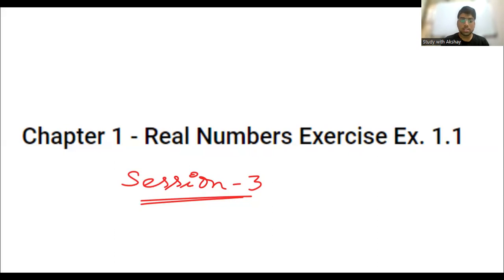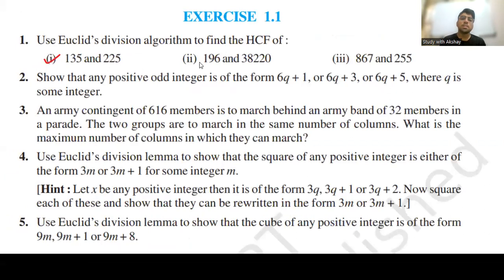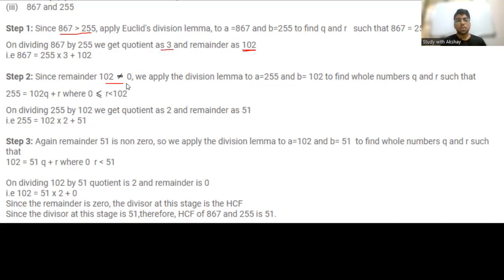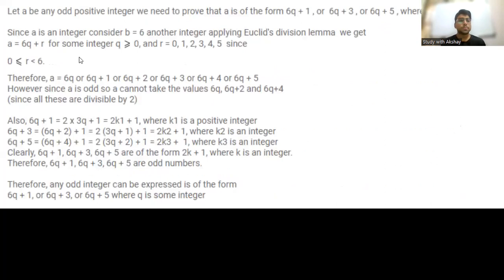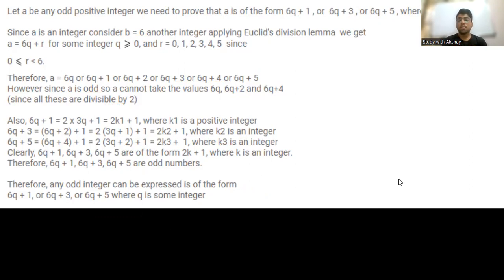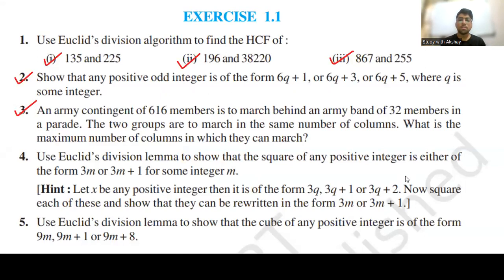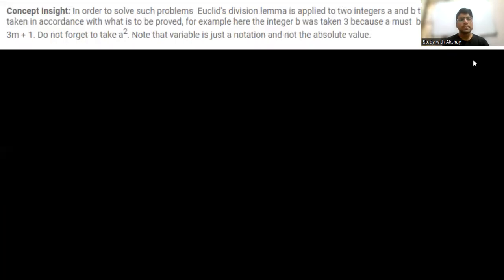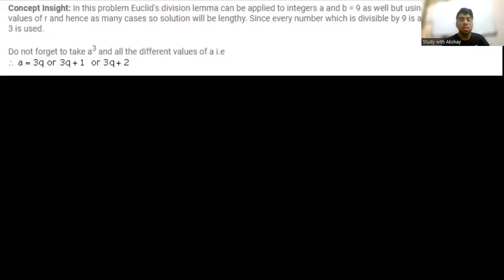3 Real numbers Exercise 1 1 unit 1 NCERT class 10th